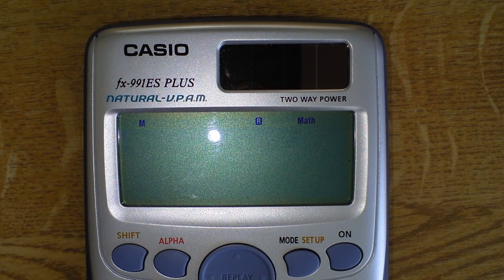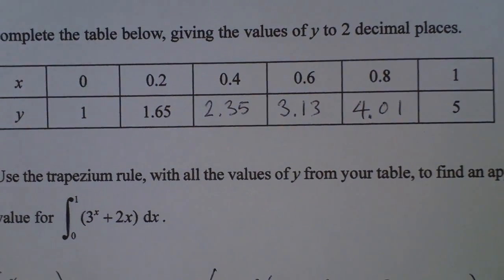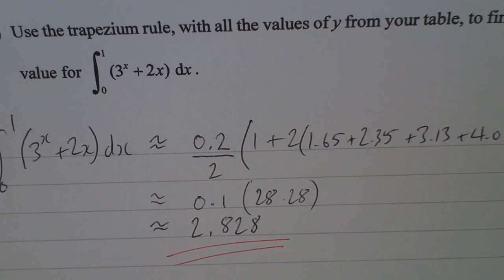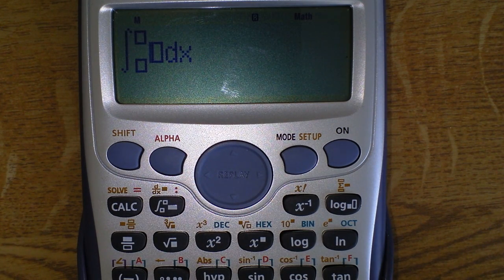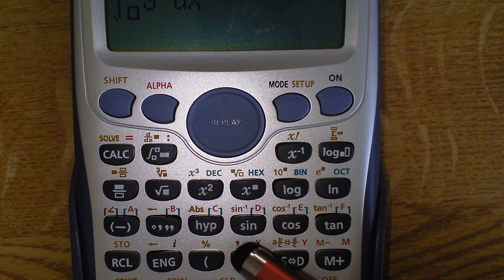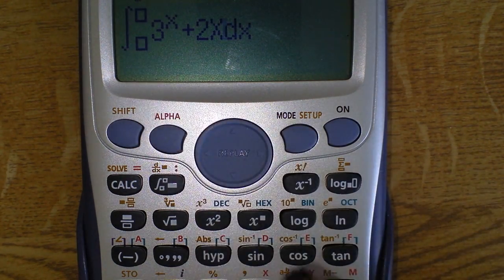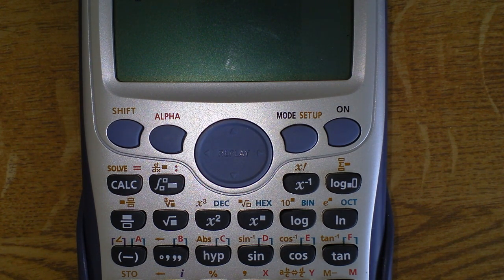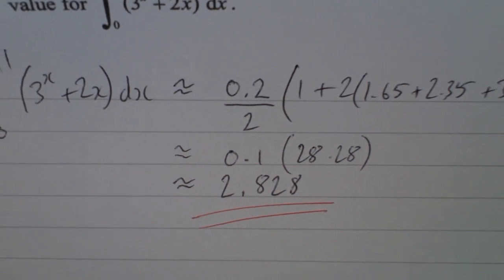Casio fx-991ES Plus - definite integration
How to use the numerical integration feature on the 'Casio fx-991ES Plus' as a way of checking your answer in an exam.

Please note that this calculator can be used in Edexcel GCE (A-level) examinations. The markschemes specifically state that you will only receive up to two marks for using a calculator to work out a value for definite integration, so this is to be used to double check your answer.